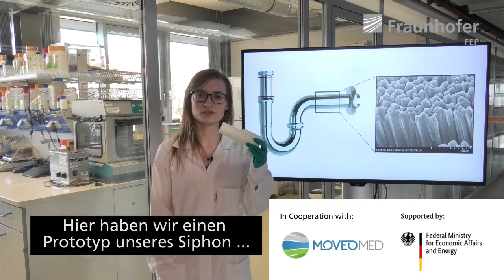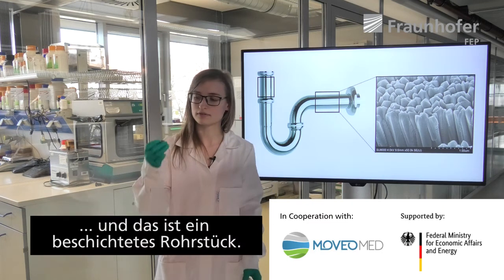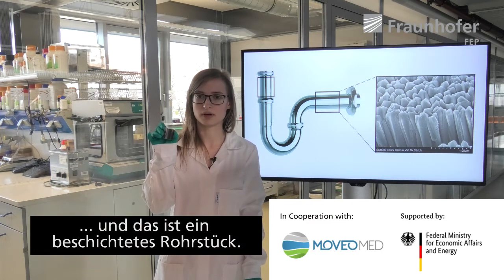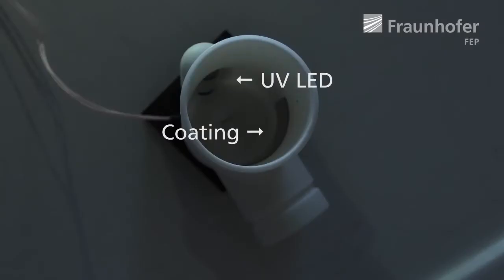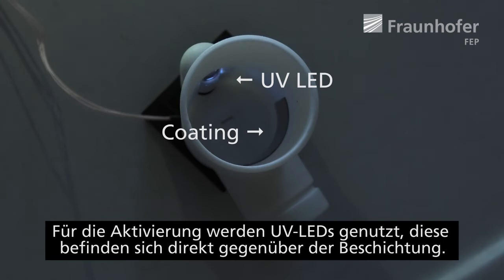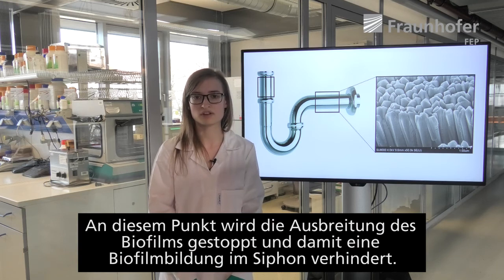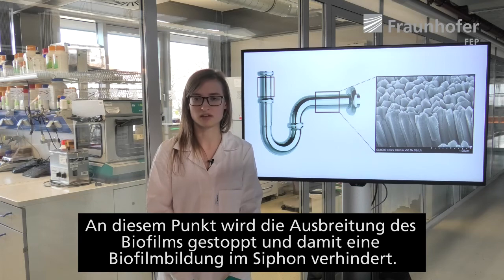UV-activated surface funcionalization for hygiene applications | Fraunhofer FEP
A particularly critical cause of infection transmission in hospitals is the formation of biofilms in siphons located at the sink in patient rooms. When water enters the siphon, splash water and subsequent formed aerosols can release pathogens into the room and transmit them to patients and nursing staff. Even if the siphon is cleaned regularly and intensively, it is impossible to prevent the formation of biofilms in the siphon.

The Fraunhofer Institute for Organic Electronics, Electron Beam and Plasma Technology FEP is located in Dresden and focuses on developing innovative solutions, technologies and processes for surface modification and organic electronics.